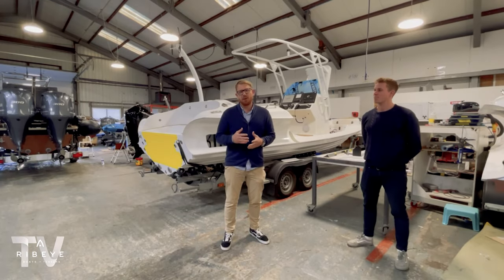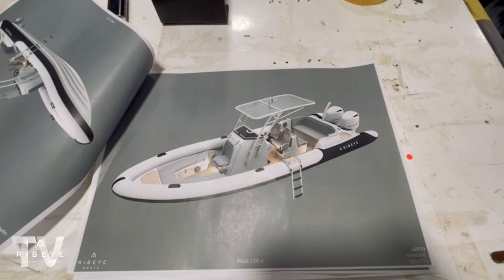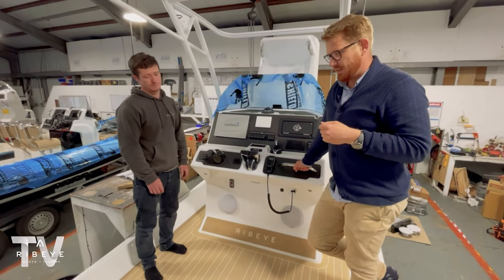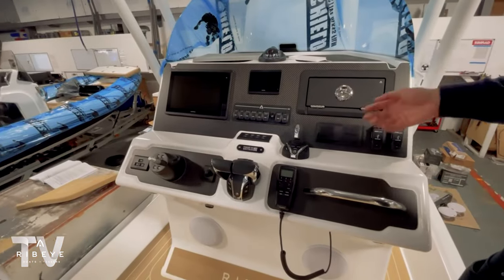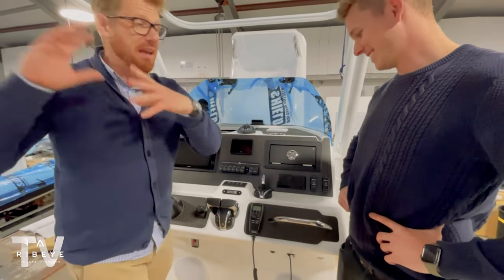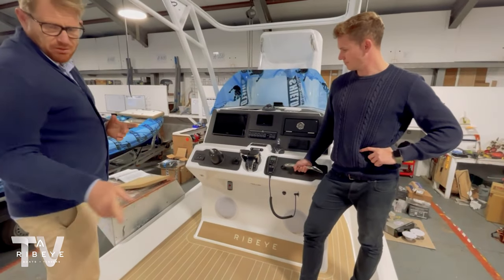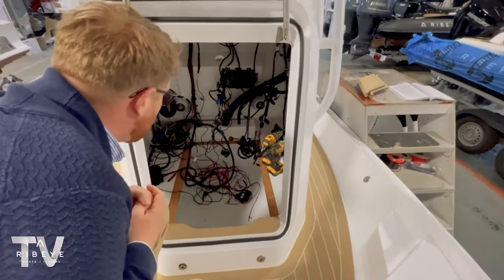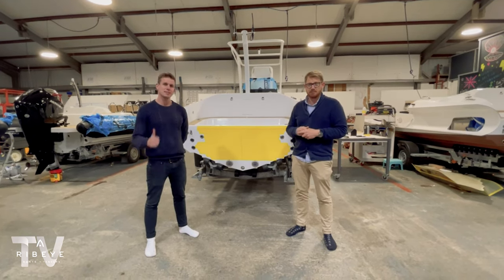BTVR Followthebuild Series Ep.10: Fully loaded Ribeye PRIME EIGHT21 with NEW 200hp White Engines!!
On this followthebuild episode James and Ross are joined by head of fit-out Harley as they take a look onboard our latest PRIME EIGHT21 build.

This sleek 8.5m tender with twin pearlescent 200HP engines has been custom designed with features to guarantee incredible days on the water.